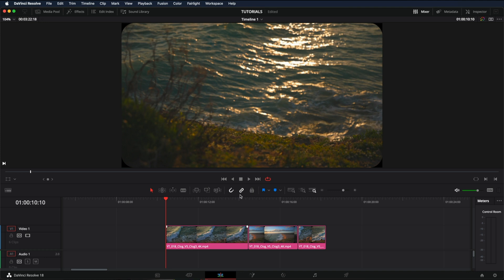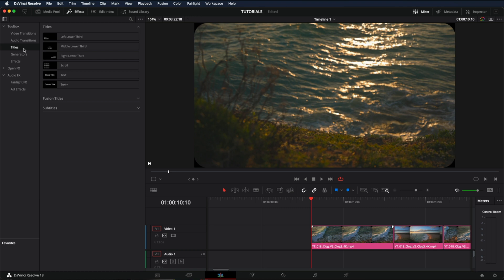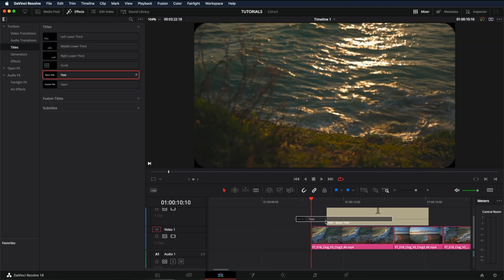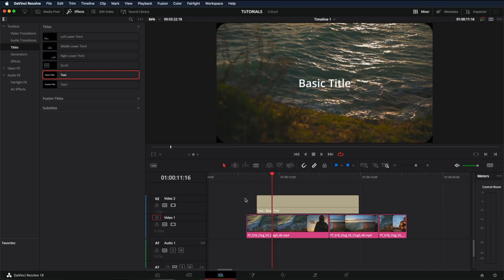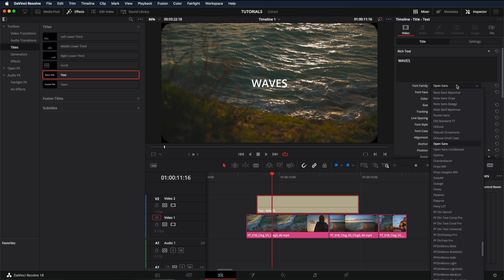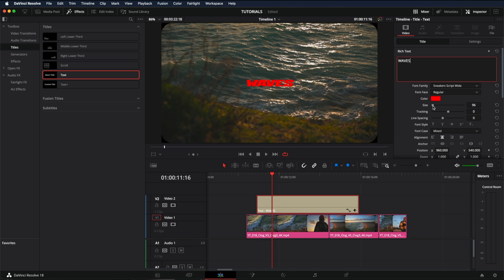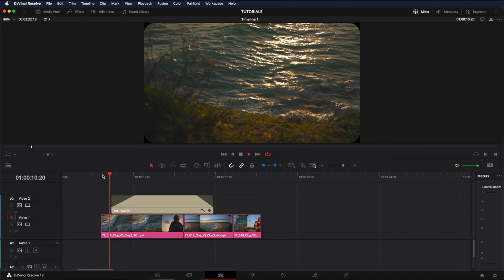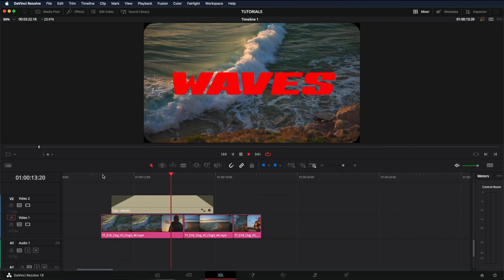How to Create Titles in DaVinci Resolve | 1 Minute Tutorial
In today's video, I am going to show you how to create titles in DaVinci Resolve in only one minute.

 /mauricideharo